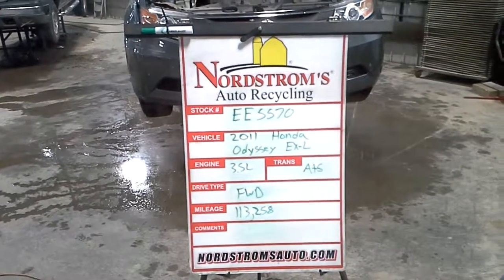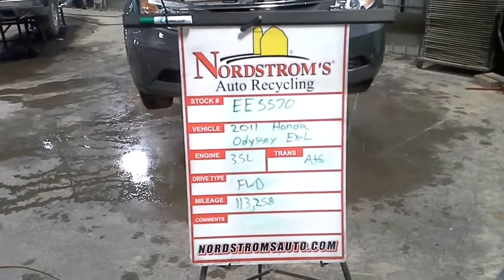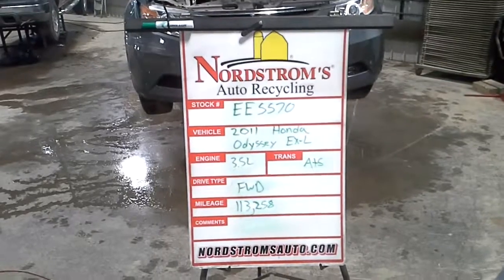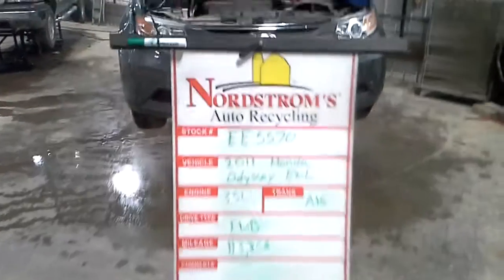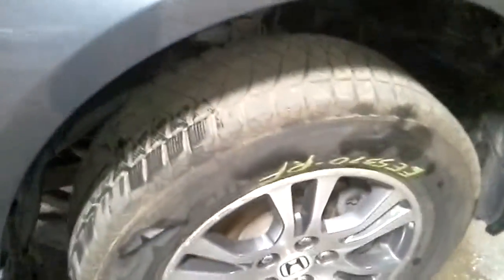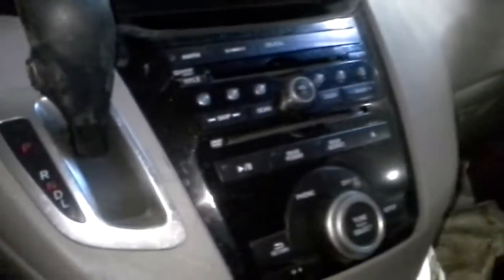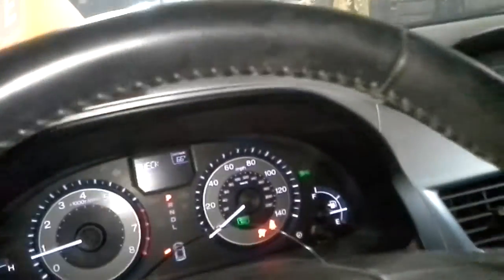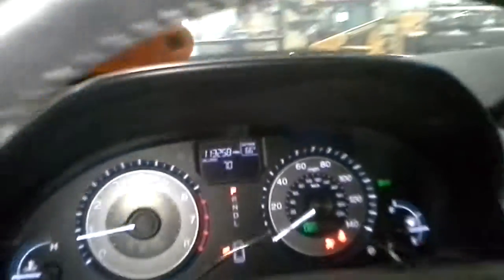Parts for 2011 Honda Odyssey EX-L EE5570